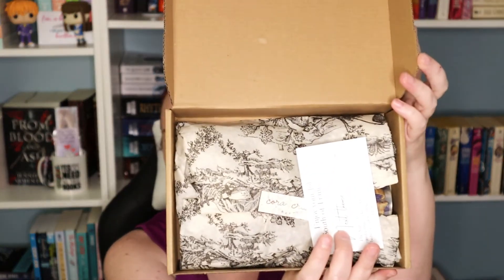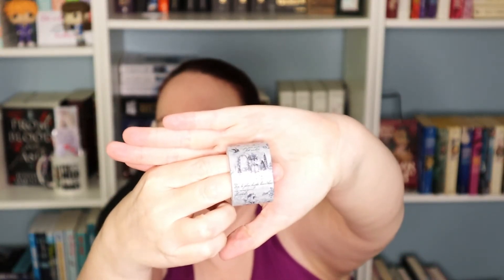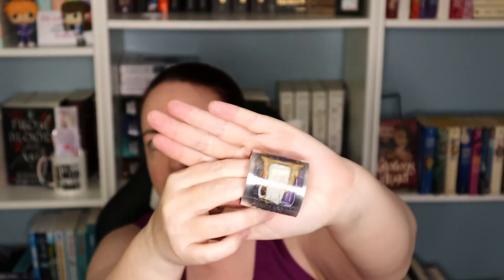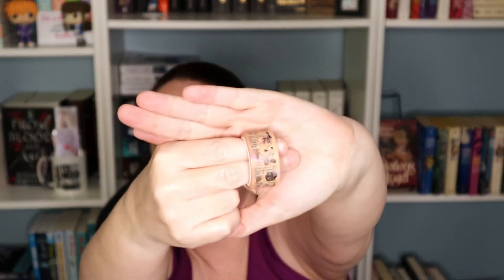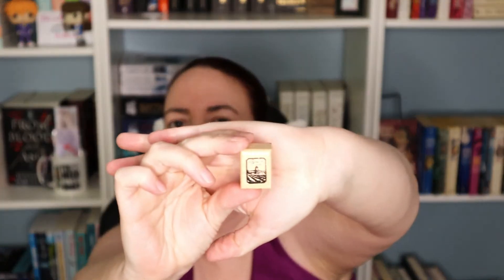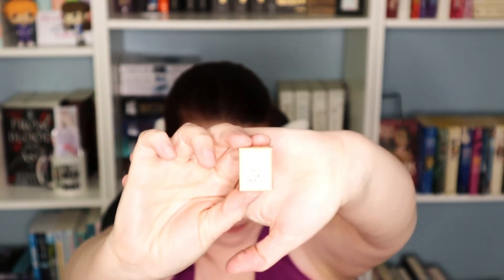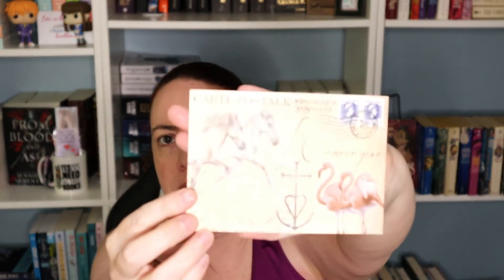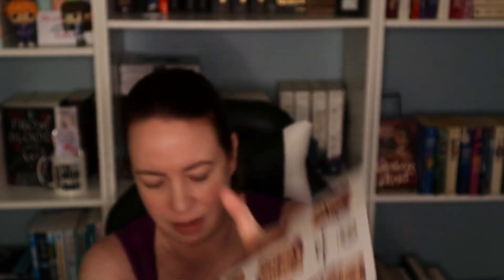CoraCrea Crafts Unboxing | July 2022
Today I am sharing with you my very first unboxing of CoraCrea Crafts. This is a stationary supply type of box. Come along with me and see what I received with this box!

My box: $29.00